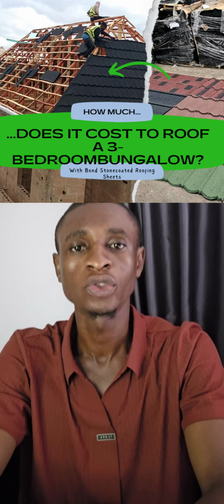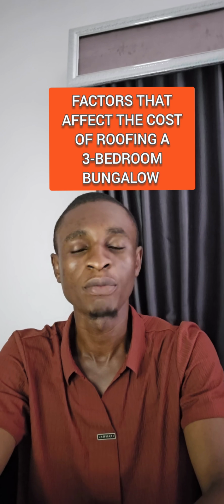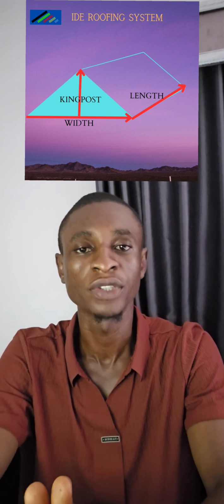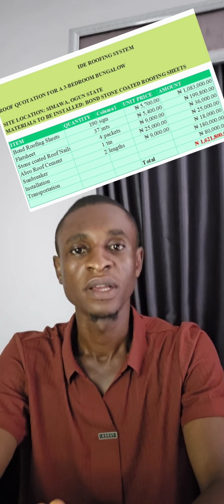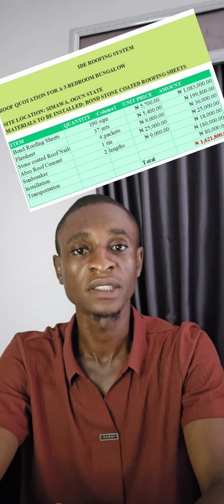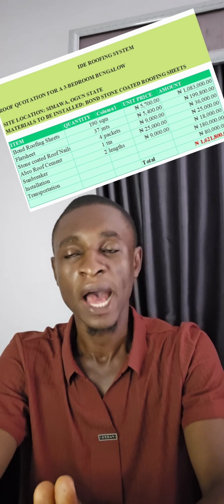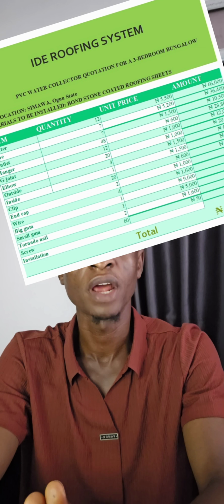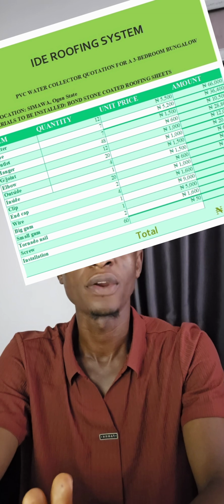Cost of Roofing A 3-bedroom Bungalow in 2025:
This client spent a whooping N1,903,600 to roof this 3-bedroom bungalow.
In this video, we explore factors that contributed to the total cost of roofing this building at Simawa, Ogun State.
Material of Choice is Bond stonecoated roofing sheets